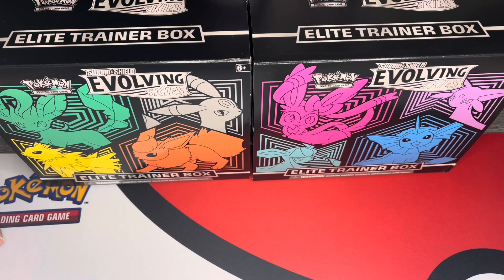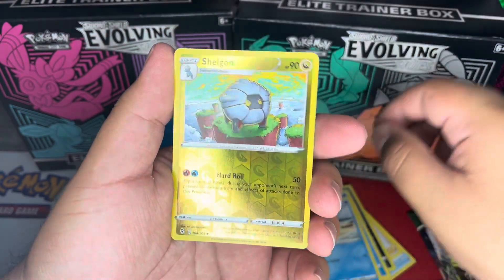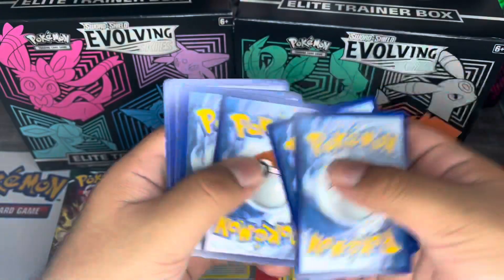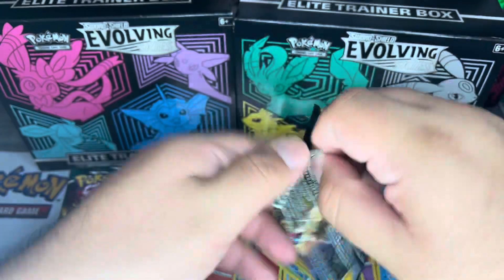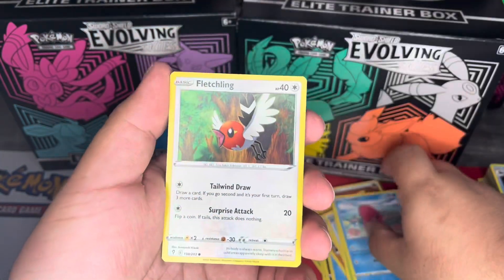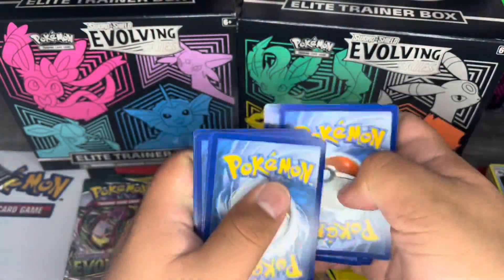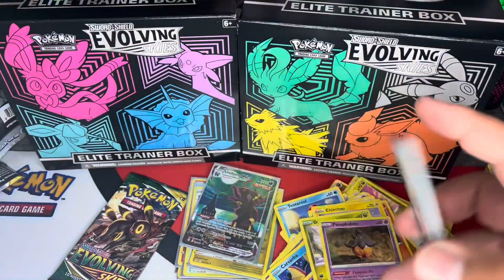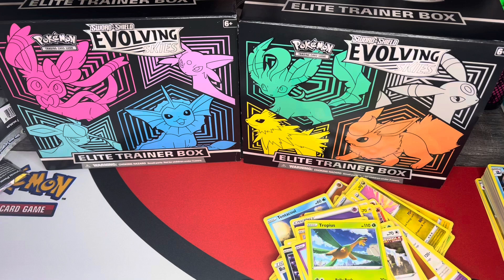Opening Evolving Skies Elite Trainer Boxes! I PULLED ALTERNATE ART UMBREON!!!